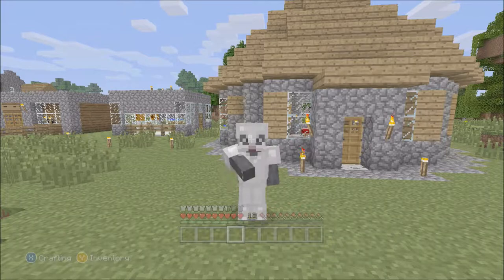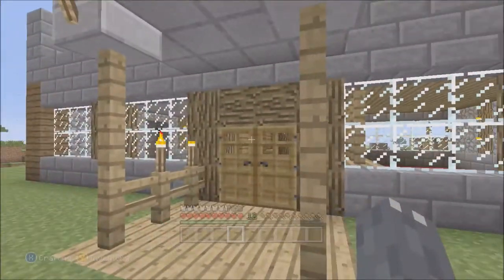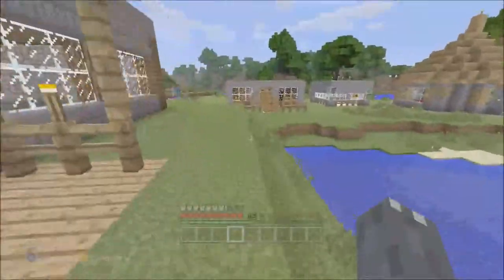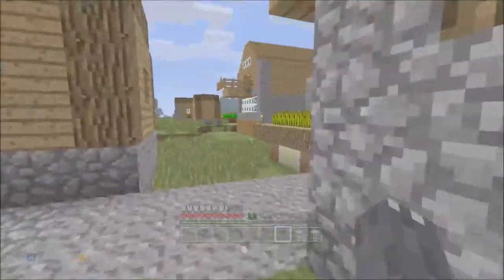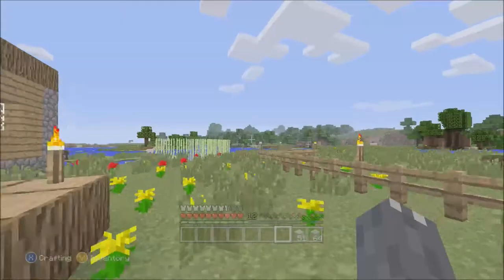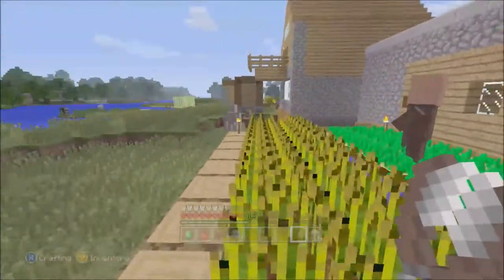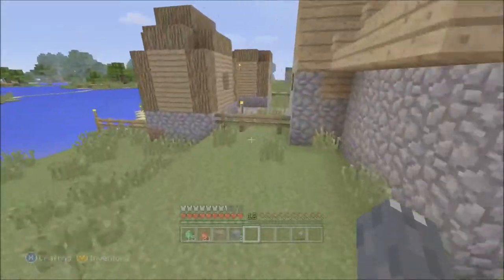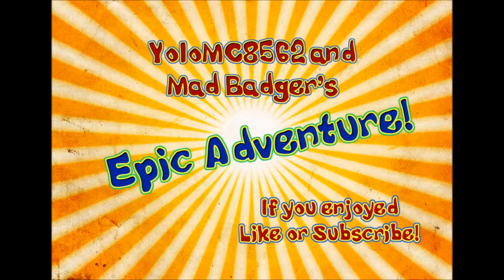Epic Adventure 60 - Its all going wrong!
Today's episode is called Epic Adventure 60 - The house is coming on great and I have done some great trading. but nothing goes smoothly at all!